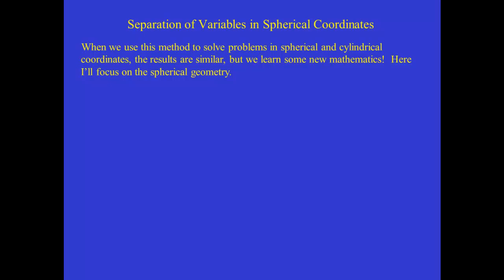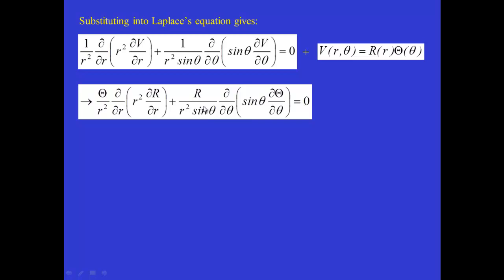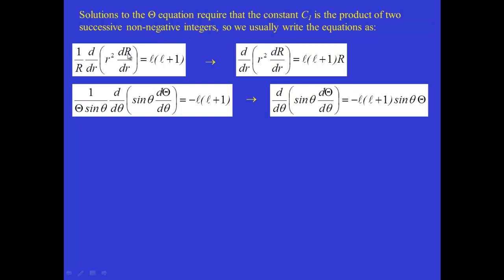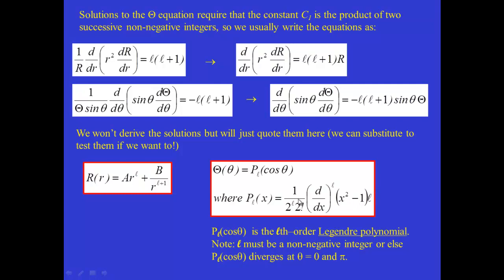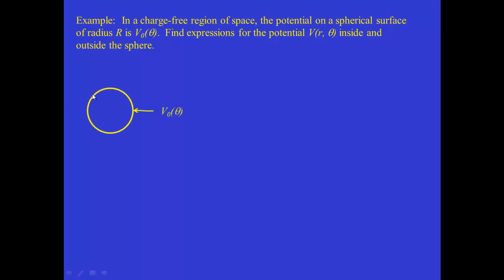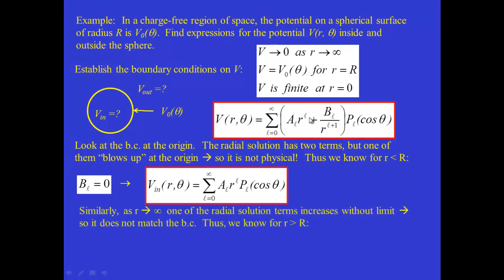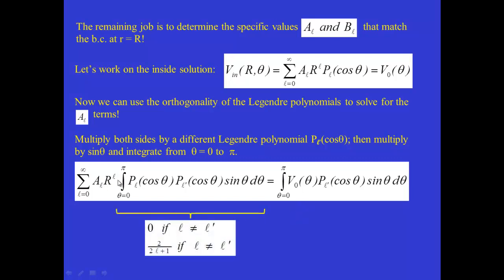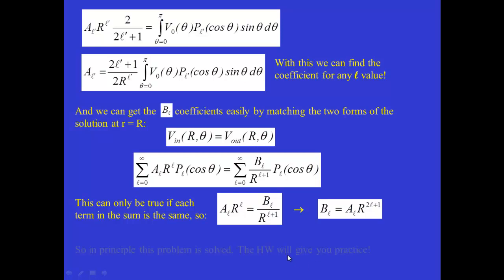section 3 3b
Solving Laplace's equation in spherical coordinates with azimuthal symmetry.